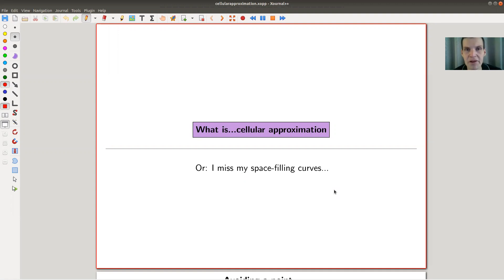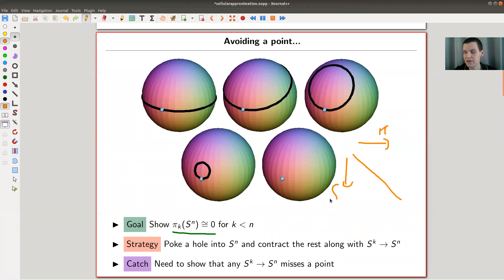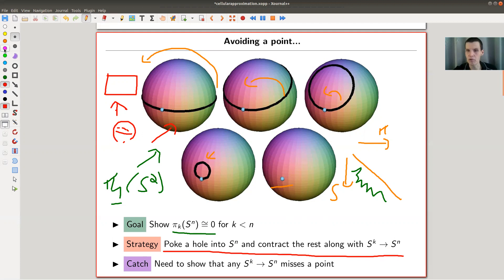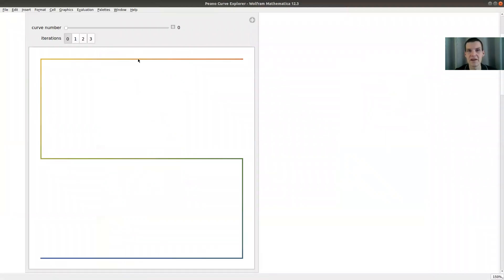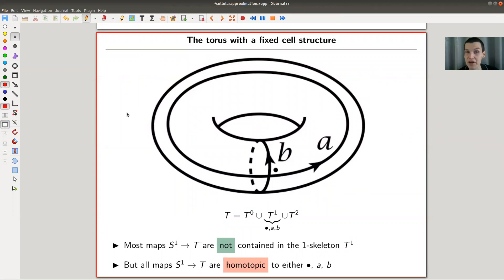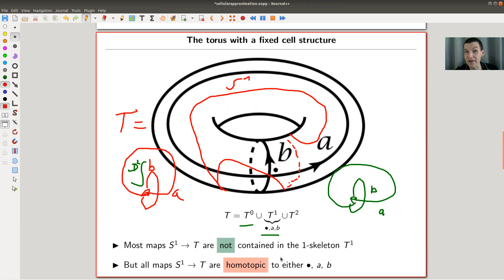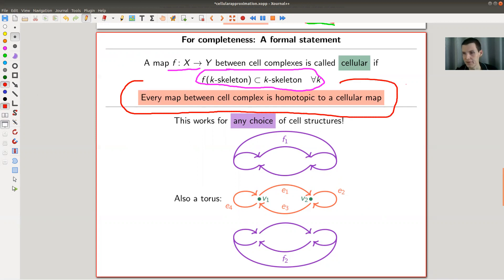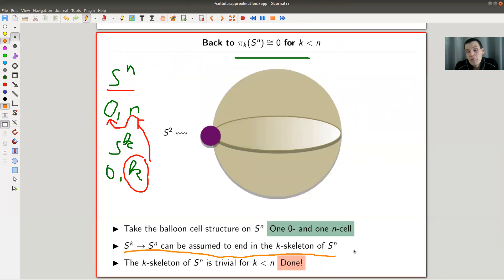What is...cellular approximation?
Goal.

This time.
What is...cellular approximation? Or: I miss my space-filling curves...

Slides.

Cellular approximation.

Space-filling curve.

Pictures used.

Always useful.

Mathematica.